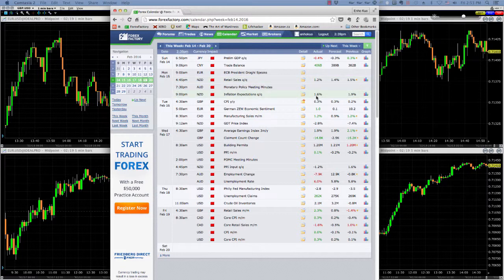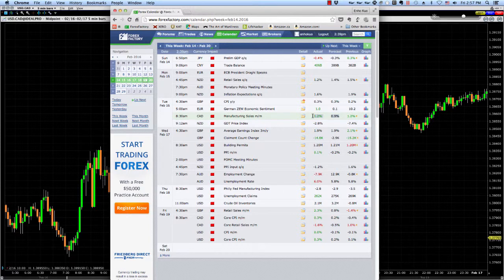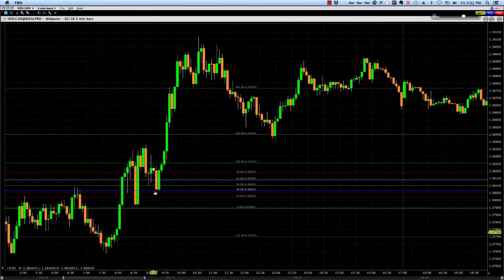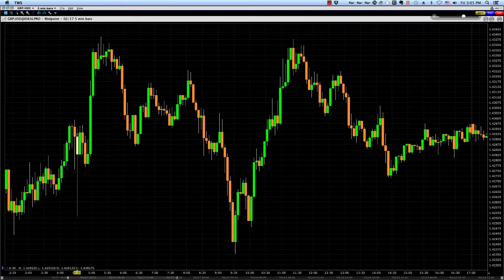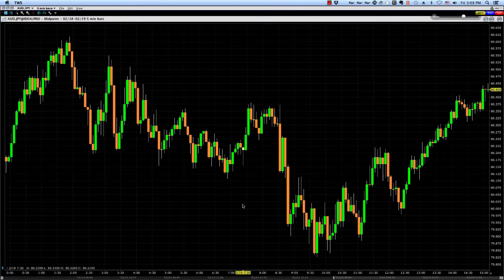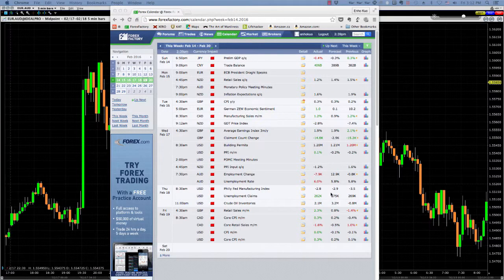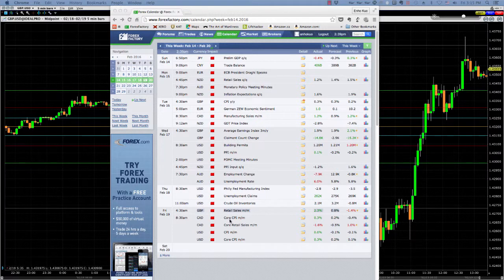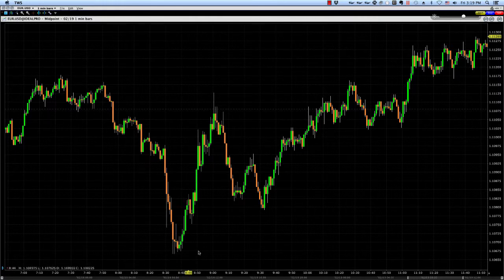FX News Trade Weeky Review Feb 14th - Feb 19th